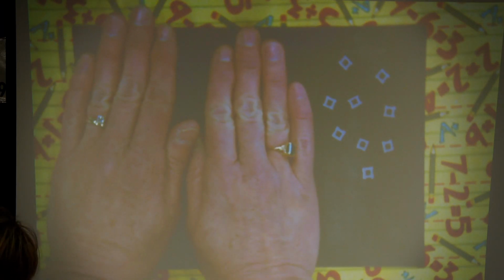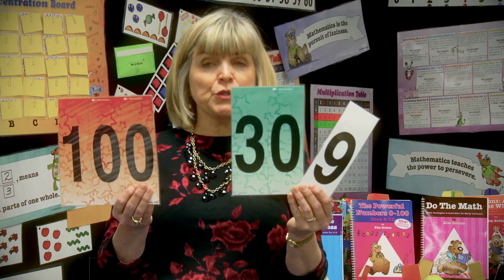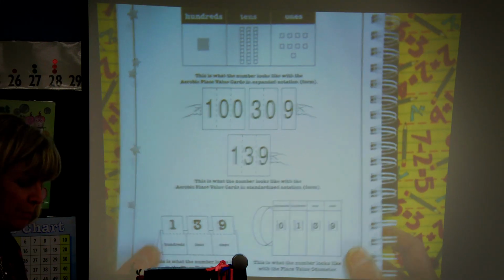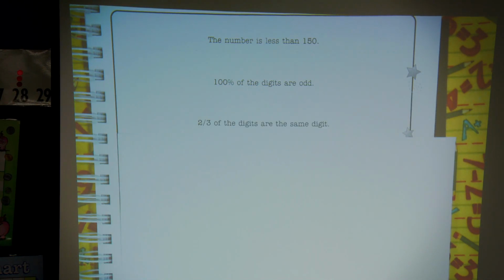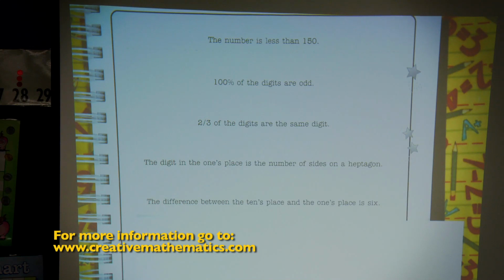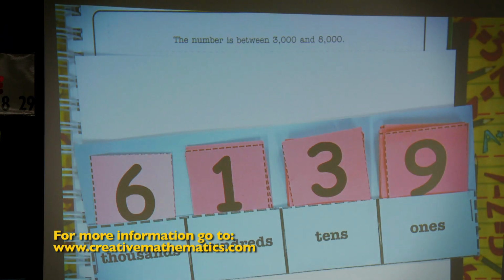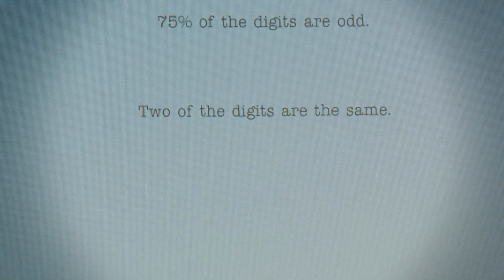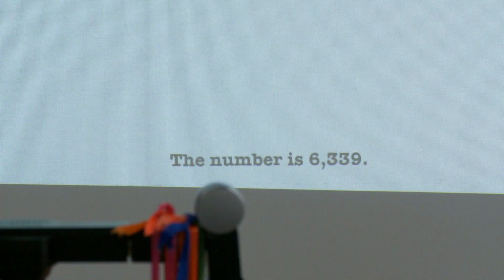Creative Mathematics - Place Value with Pizzaz